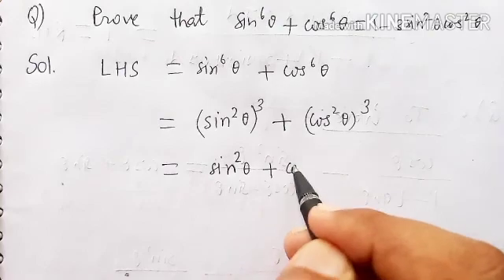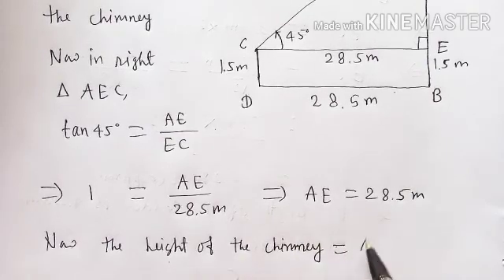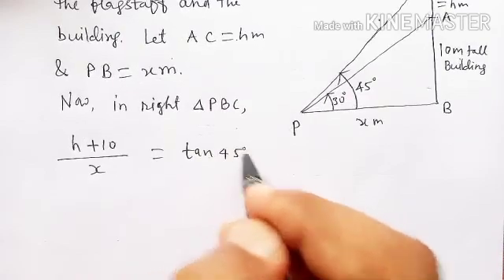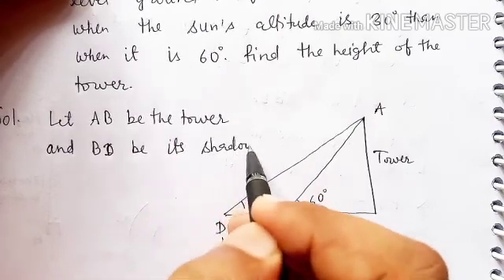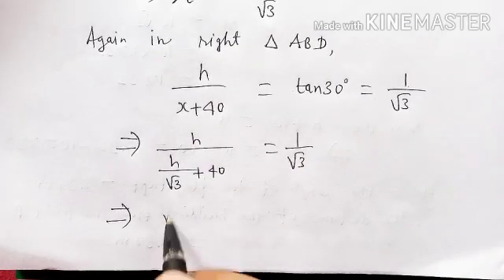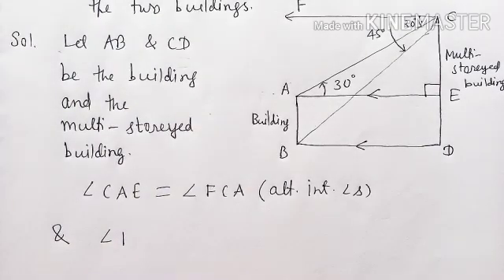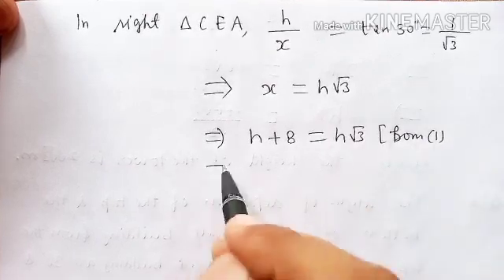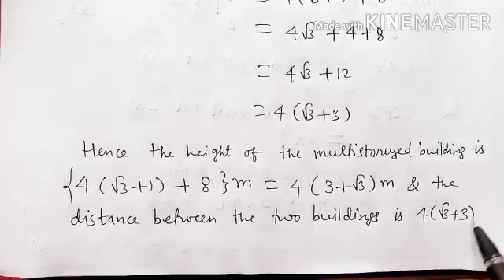10 Practice on application of trigonometry